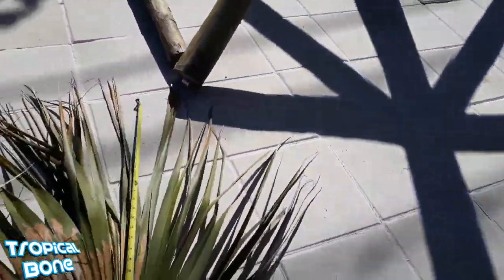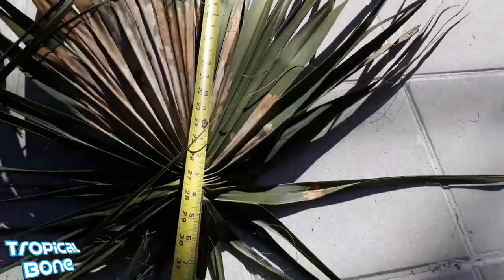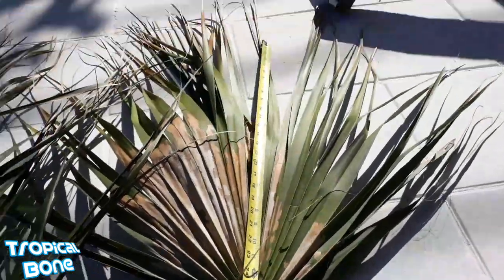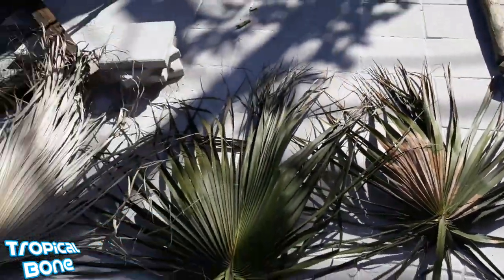How to know what size palm thatching for your Tiki Hut!